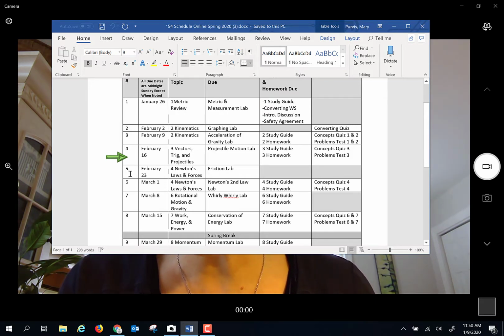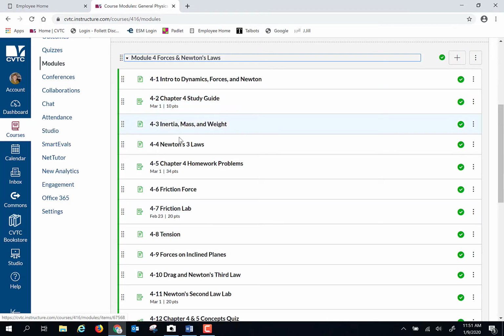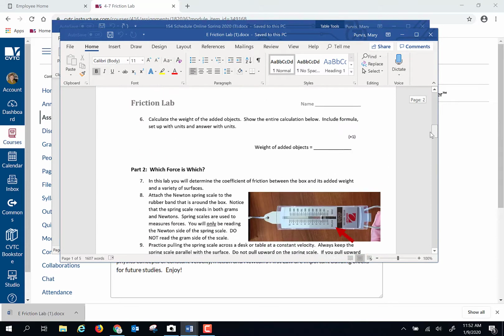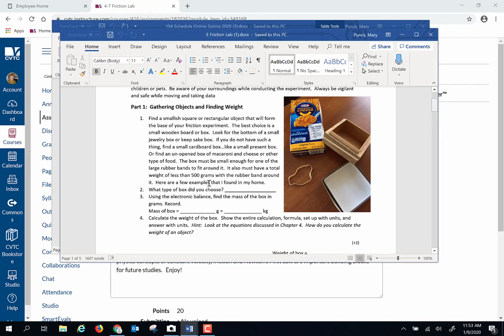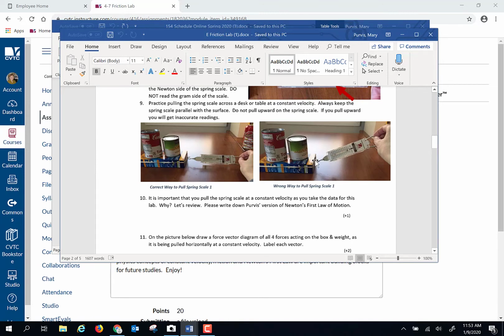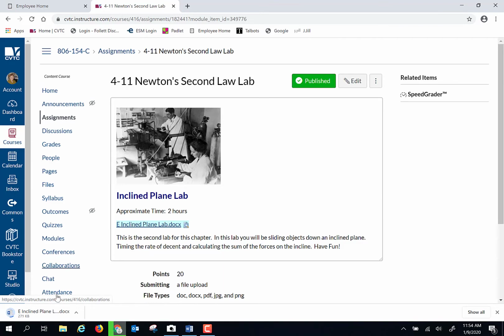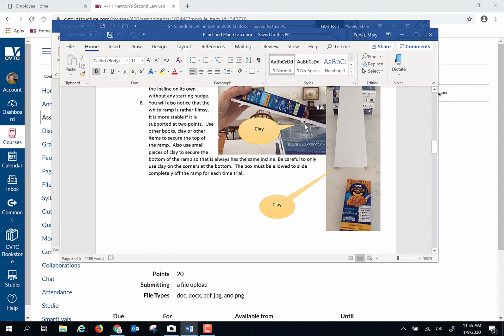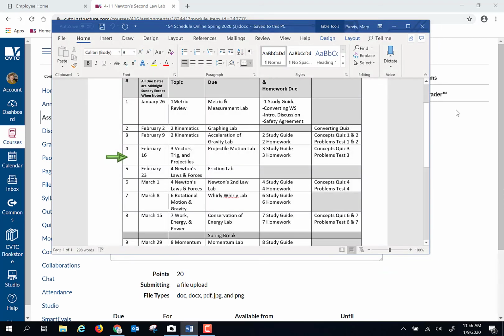CVTC Online Physics Chapter 4 Overview